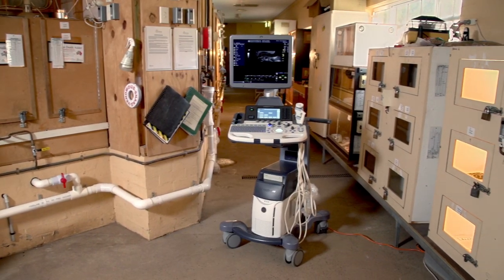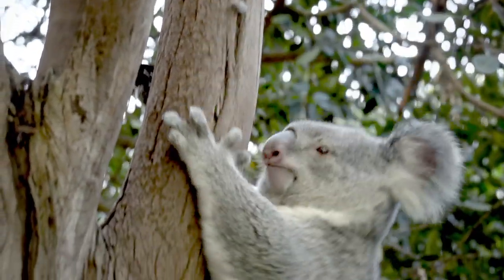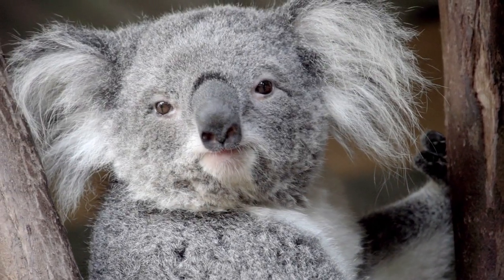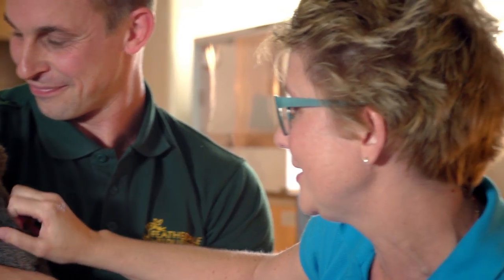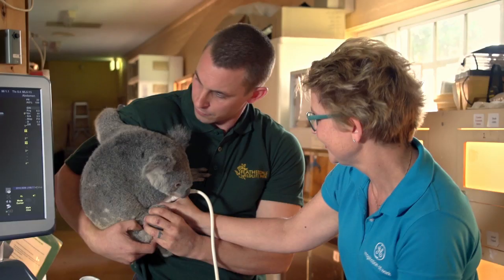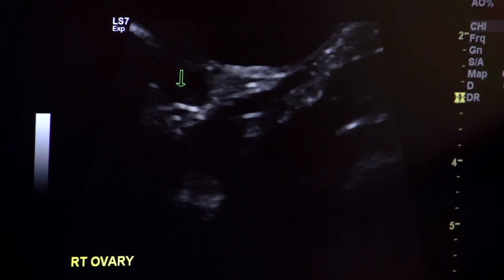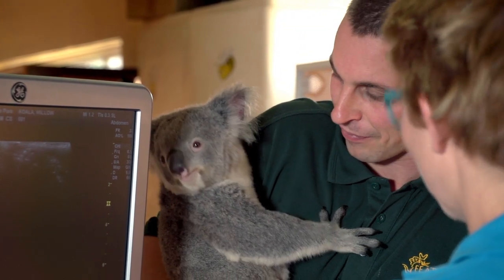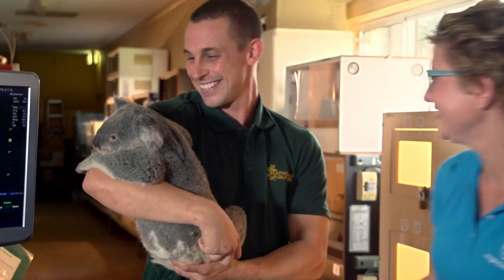Koala chlamydia: Ultrasound technology can help with early diagnosis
This unexpected disease could be one of the biggest obstacles faced by Australia's favourite marsupial, the koala. Discover how biologists, radiologists and researchers are using technology to help keep our koala population alive.